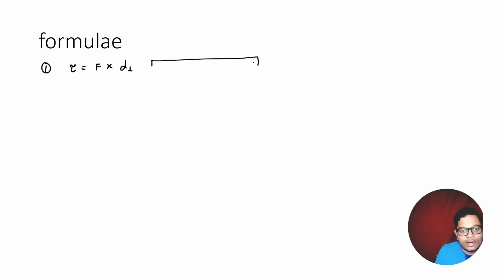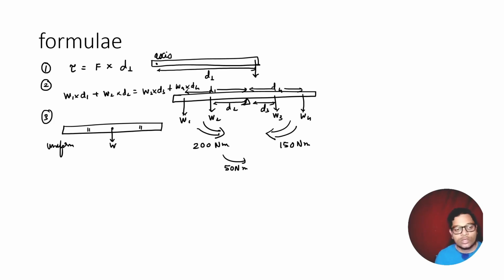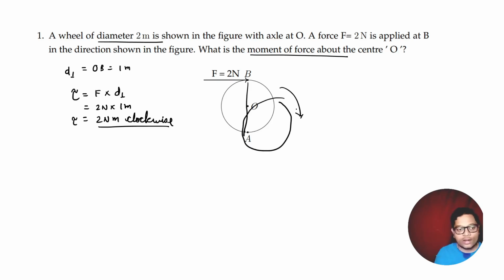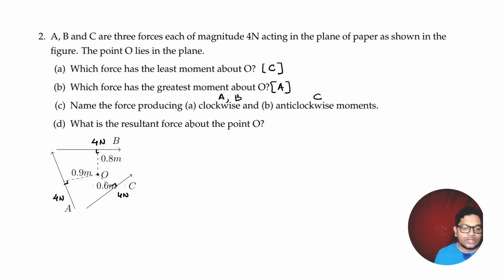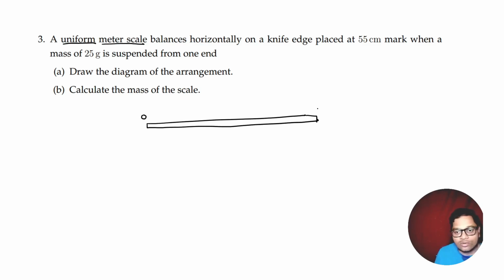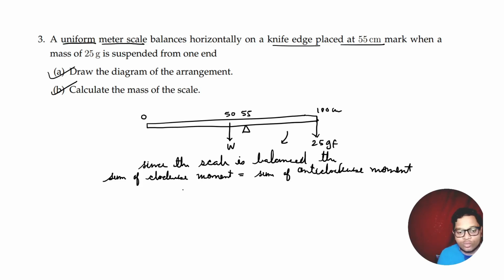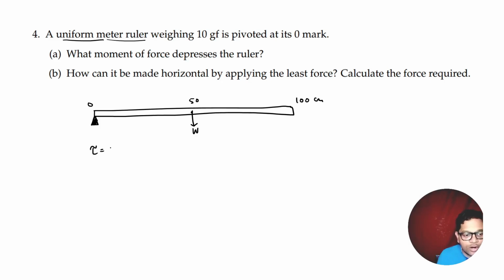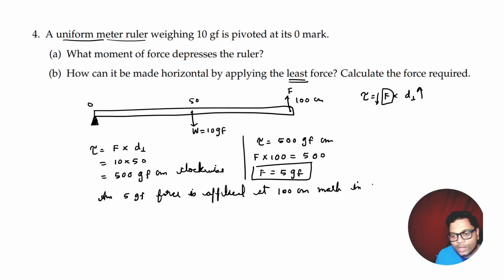Force Numerical: Part1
The video is on numerical of chapter force of ICSE Physics grade 10.
Numerical are based on laws of moments